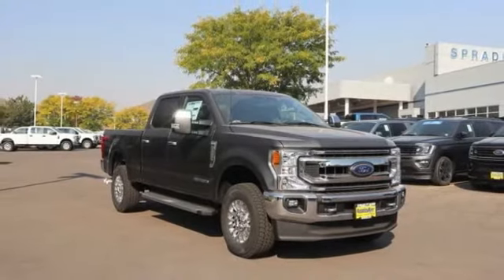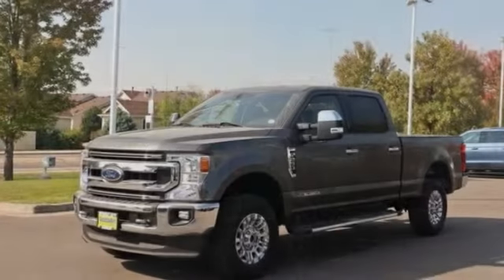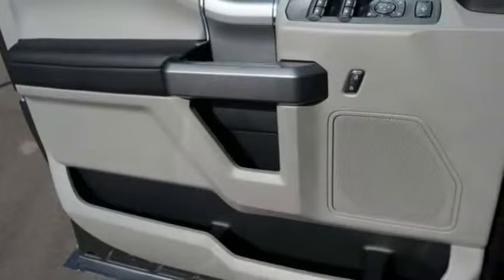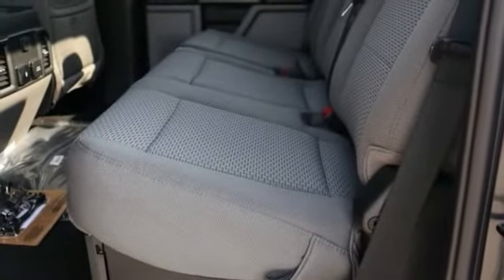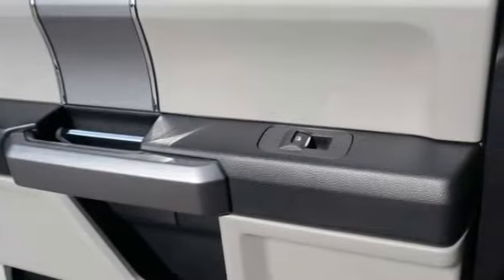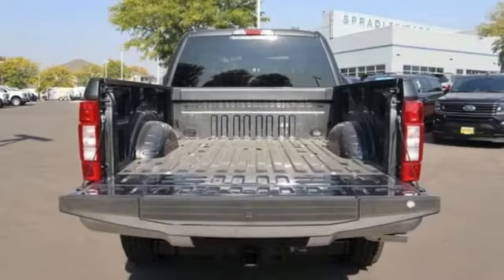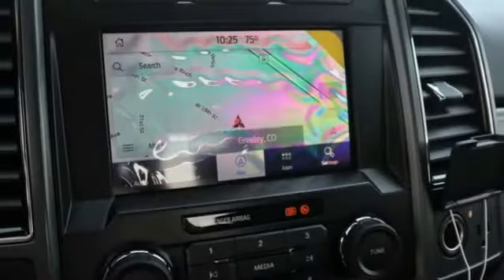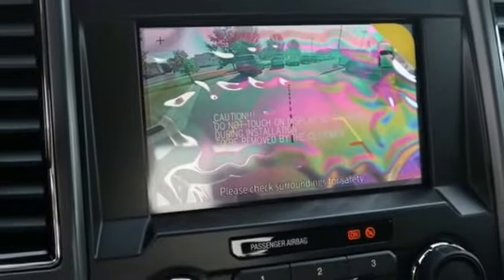2020 Ford Super Duty F-250 SRW Greeley CO LEE61725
2020 Ford Super Duty F-250 SRW XLT

Recent Arrival! Magnetic Metallic 2020 Ford F-250SD XLT 4WD 10-Speed Automatic Power Stroke 6.7L V8 DI 32V OHV Turbodiesel F-250 SuperDuty XLT, 4D Crew Cab, Power Stroke 6.7L V8 DI 32V OHV Turbodiesel, 10-Speed Automatic, 4WD, Magnetic Metallic, Medium Earth Gray Cloth, 6 Angular Chrome Step Bars, 8-Way Power Driver's Seat, Autolock/Auto Unlock, Body-Color Door Handles w/Chrome Insert, Chrome Exhaust Tip, Fixed Rear-Window w/Defrost, FX4 Off-Road Package, GVWR: 10,000 lb Payload Package, Halogen Fog Lamps, Heated Driver & Passenger Seats, Hill Descent Control, Off-Road Specifically Tuned Shock Absorbers, Order Code 603A, Power-Adjustable Pedals, Privacy Glass, Reverse Sensing System, SecuriCode Driver's Side Keyless Entry Keypad, Snow Plow Prep Package, Unique Chrome Mirror Caps, Unique FX4 Off-Road Box Decal, Wheels: 18 Chrome PVD Aluminum, XLT Premium Package. Price excludes tax, title, license and dealer fees but does include the following rebates. See dealer for details with any questions:$500 - F-Series Retail Customer Cash. Exp. 11/03/2020